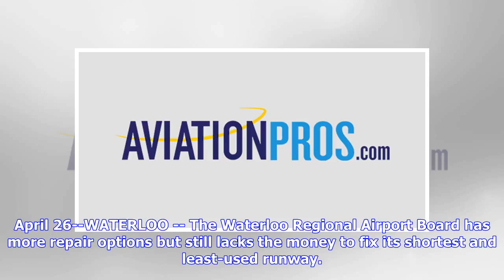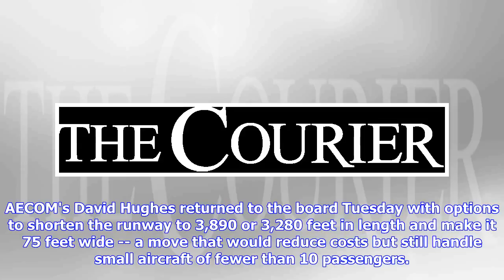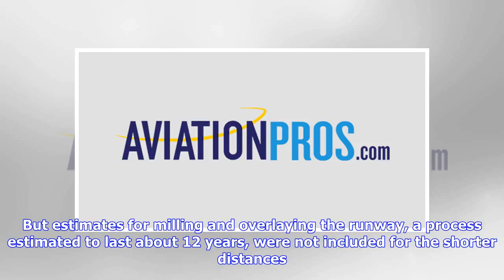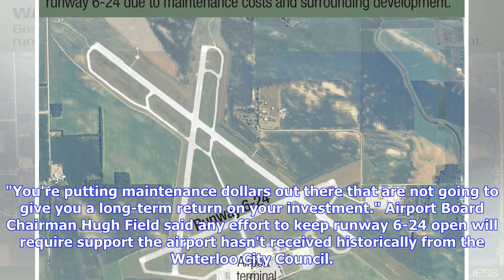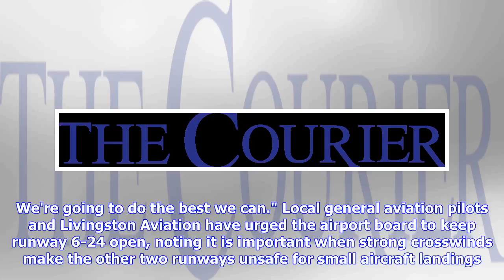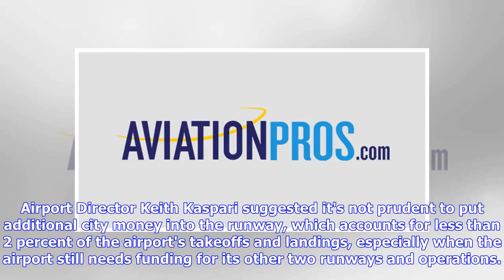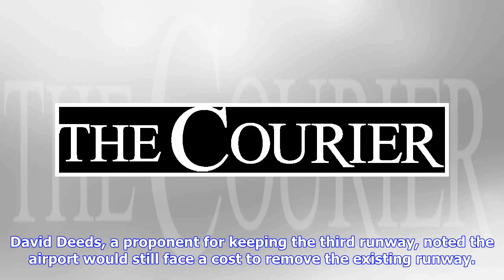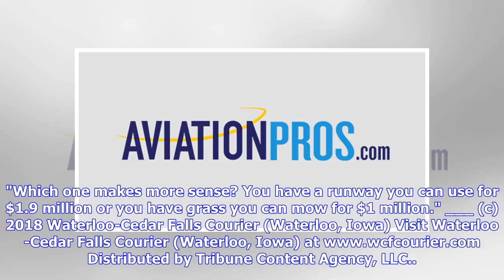Breaking News | IA: Waterloo Airport Board Expands Options for 'Very Poor' Runway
April 26--WATERLOO -- The Waterloo Regional Airport Board has more repair options but still lacks the money to fix its shortest and least-used runway. The AECOM engineering firm was asked in January to look at alternatives after putting the cost of rebuilding the 5,400-foot-long, 130-foot-wide runway 6-24 at $5.3 million, while an asphalt overlay would cost nearly $2 million. AECOM's David Hughes returned to the board Tuesday with options to shorten the runway to 3,890 or 3,280 feet in length an...